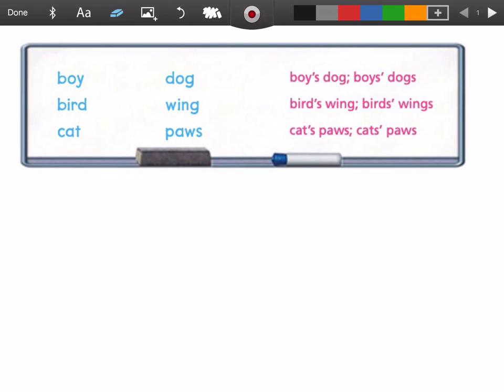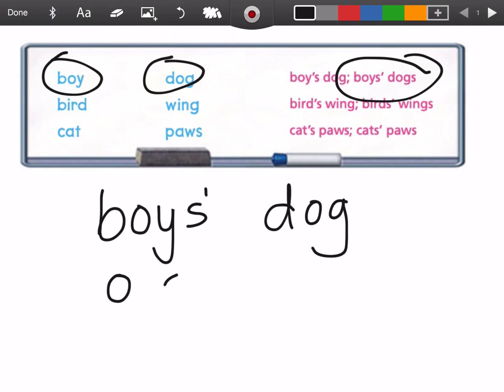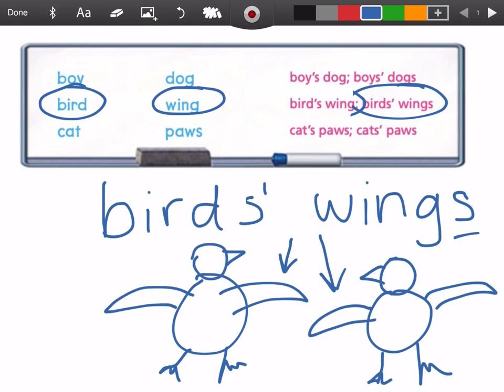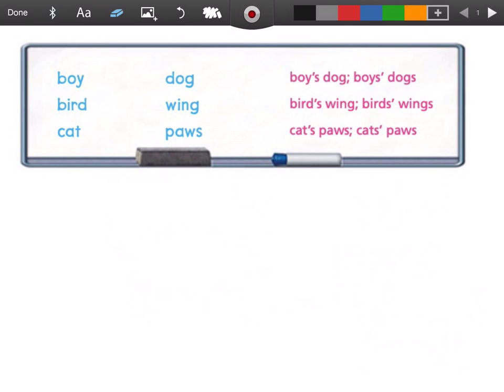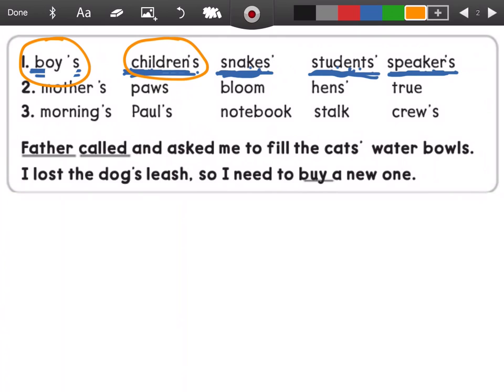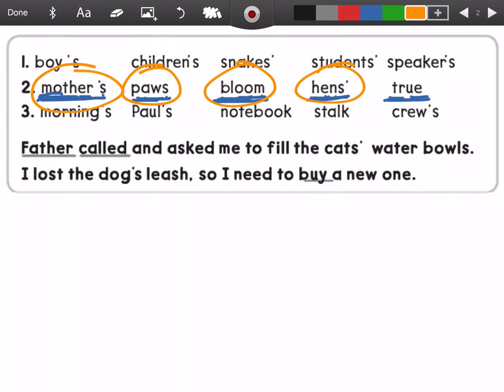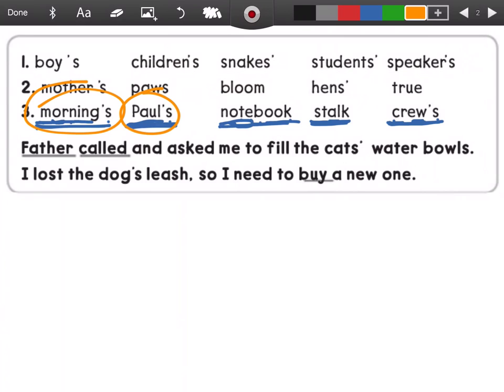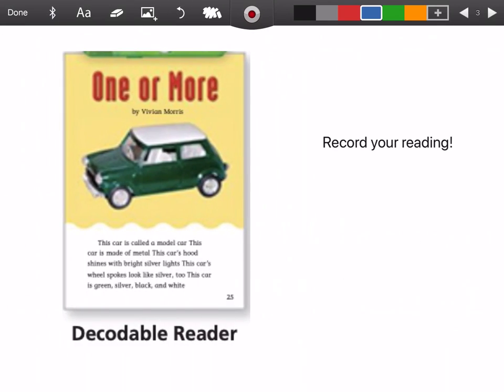Phonics Week 2 Day 3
Possessives, apostrophes, and singular vs plural